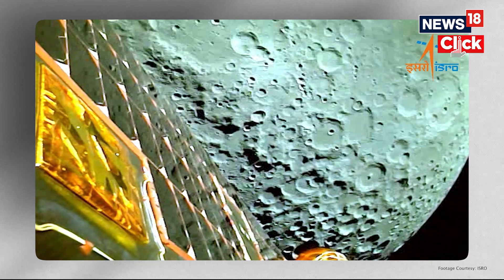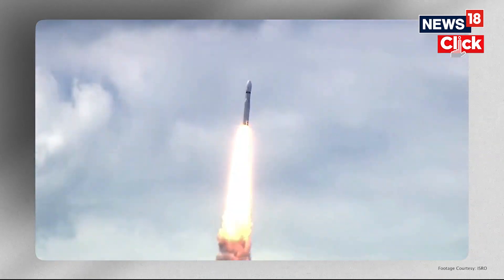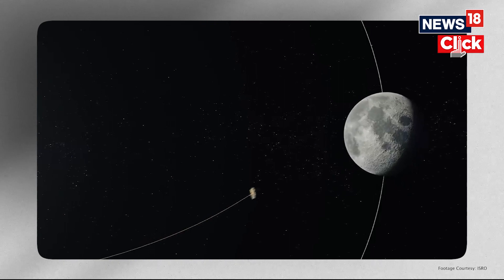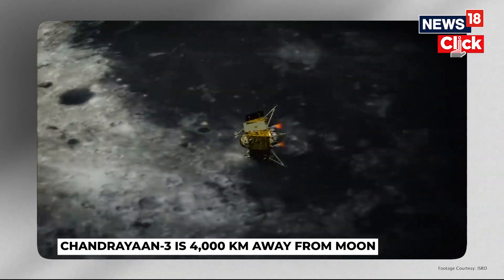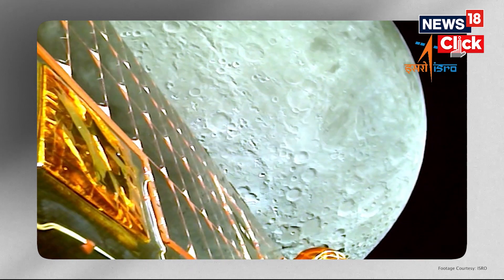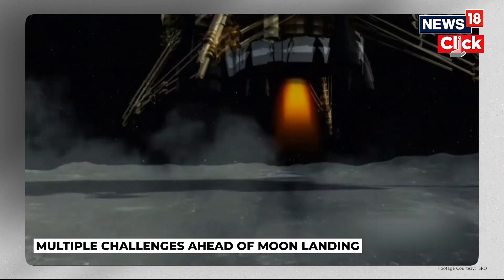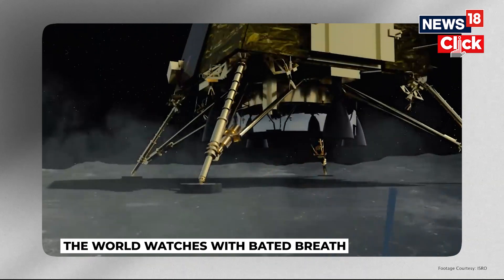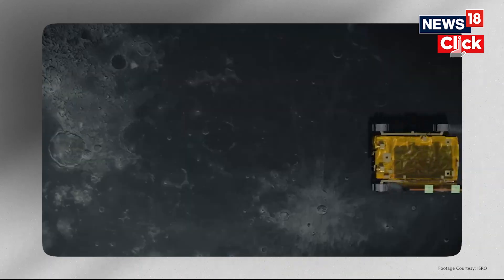Chandrayaan-3 Highlights | Chandrayaan-3 Inches Closer To Moon After Successful Orbit Manoeuvre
The Chandrayaan-3 spacecraft on Sunday successfully entered the lunar orbit.  If the rest of the current mission goes to plan, the mission will safely touch down near the Moon's little-explored south pole between August 23 and 24. Since its launch on July 14, ISRO has been lifting the Chandrayaan-3 spacecraft into orbits farther and farther away from Earth.

n18oc_india